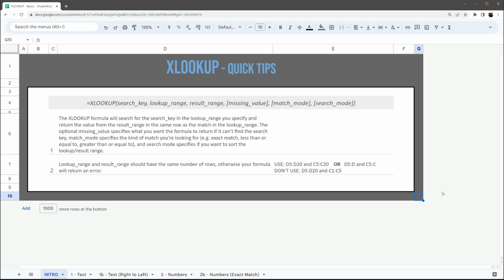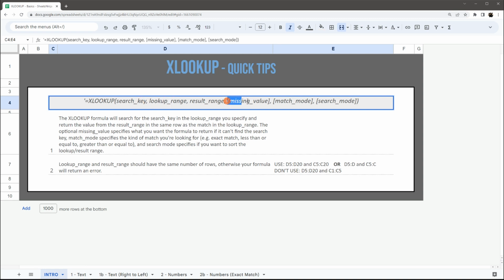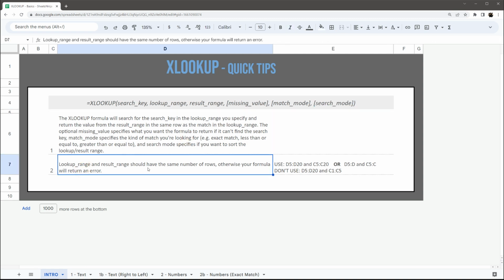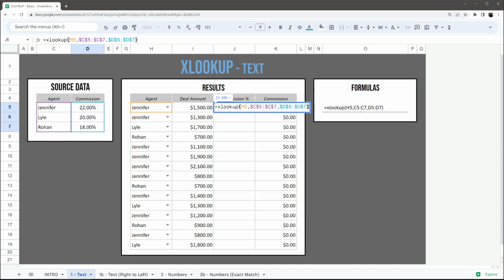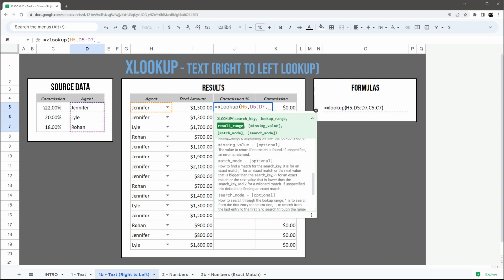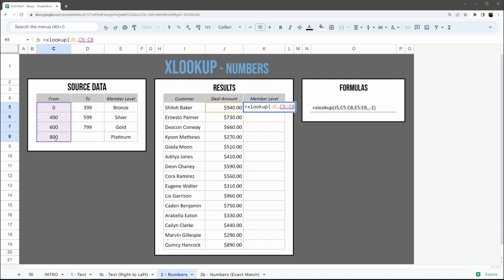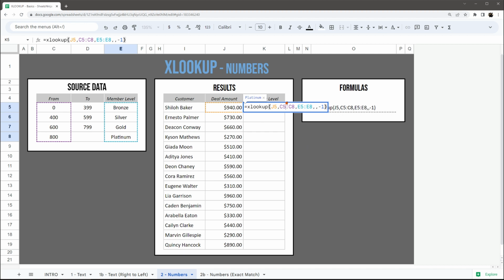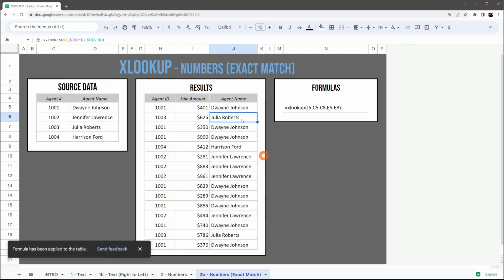How to Use XLOOKUP Formula (Google Sheets)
This quick tutorial to XLOOKUP will walk you through how to use this formula so you can use XLOOKUP like a pro!